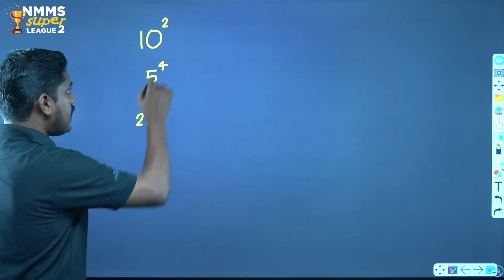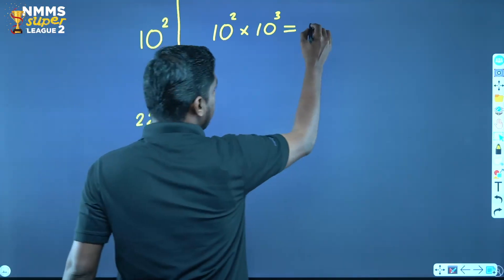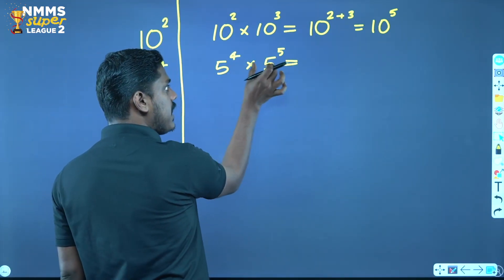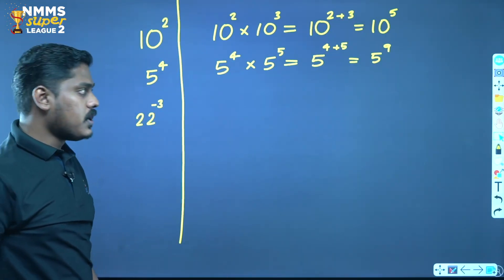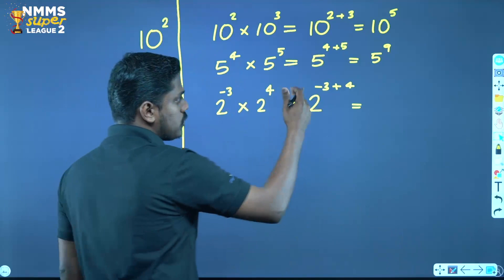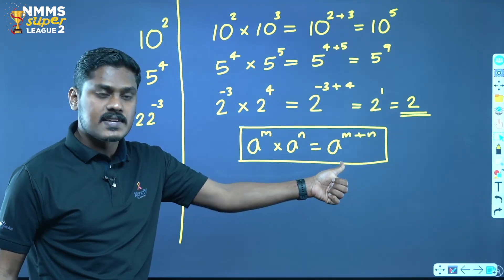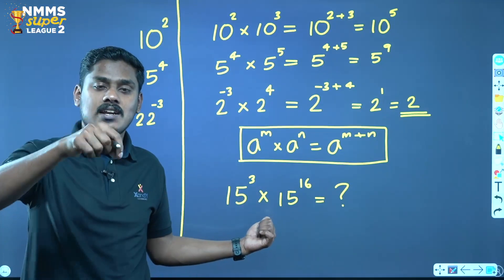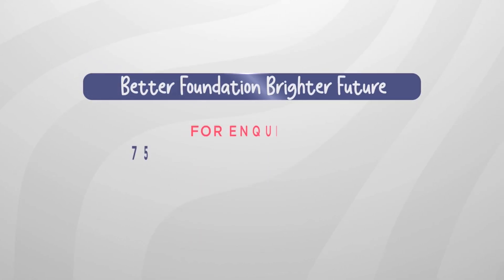Exponent and Base | Math | NMMS Special | Aseem Sir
For free Study materials- Download XandY Plus App from Google Play Store